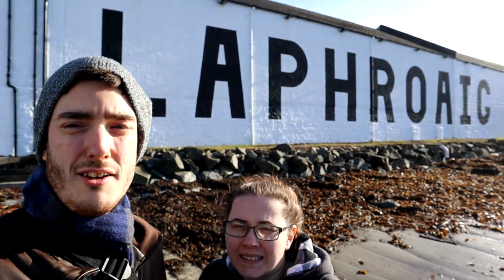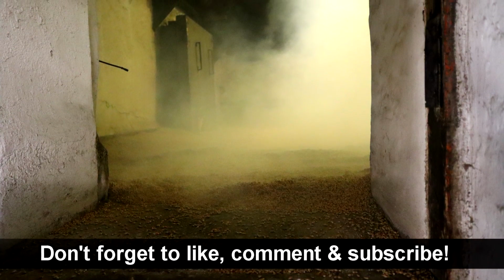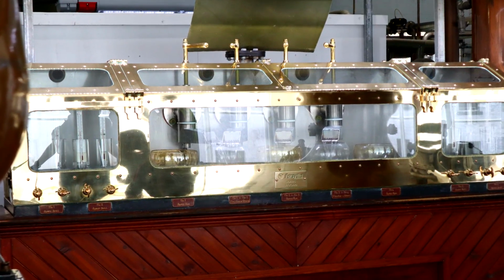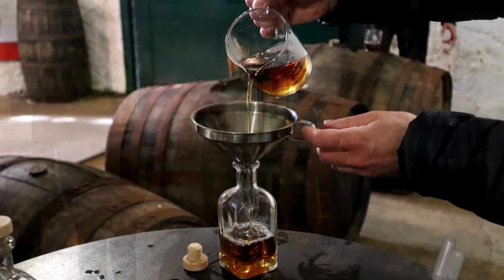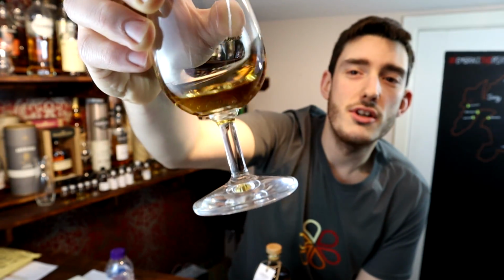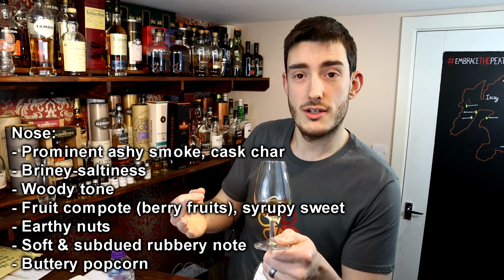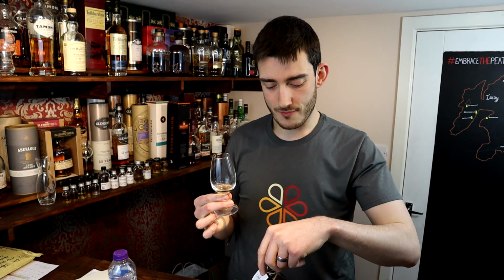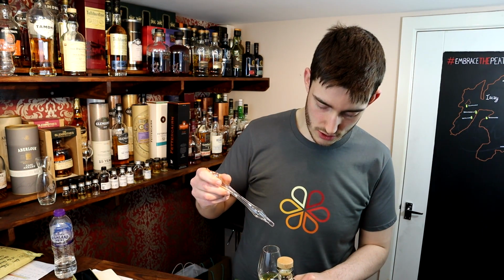Visiting Laphroaig whisky distillery - Distillers Wares tour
We stopped off at Laphroaig to do the Distillers Wares tour - a hands-on tour of the distillery followed by sampling 3 single casks in Warehouse number 1. Nothing quite like a tasting in a dunnage warehouse!

As there were limitations on taking video footage the visit portion of this video was a bit brief, so I've taken the opportunity to share a tasting of the Oloroso single cask whisky I brought home with me - lovely stuff!

Nandini Roy

This video is intended for people of legal drinking age only. Observe the alcohol laws in your country!